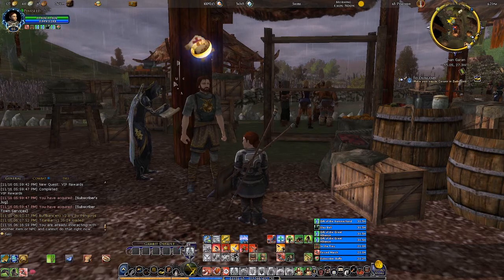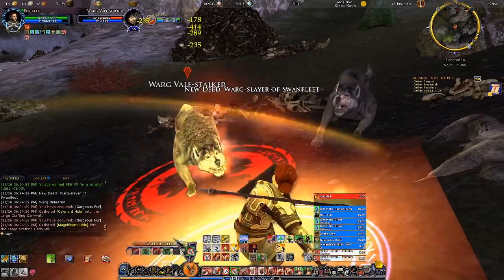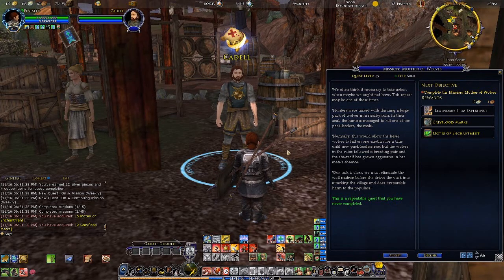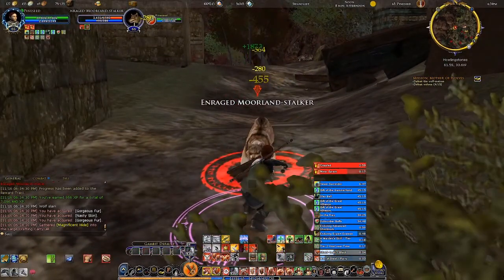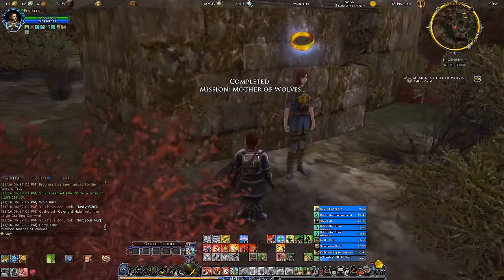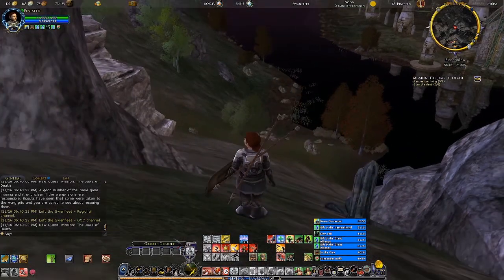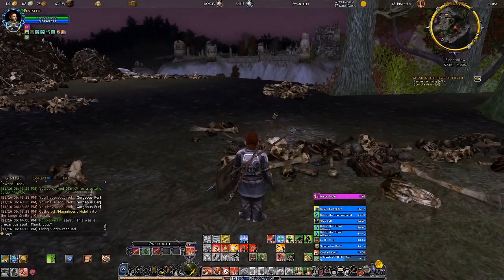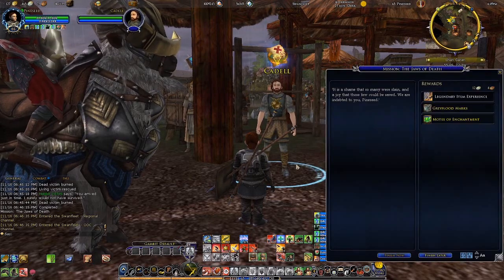Missions 103 Episode 1: Wargs and Wolves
Today, we run three missions given in Lhan Garan:

1. Into the Pits (set in Bloodhollow)
2. Mother of Wolves (set in the Howlingstones)
3. Secrets and Plans (set in Bloodhollow)

In this series, I am using the following plugins:

TitanBar

Let's have a look at various aspects of the Before the Shadow missions.